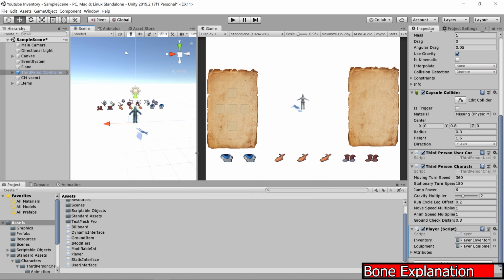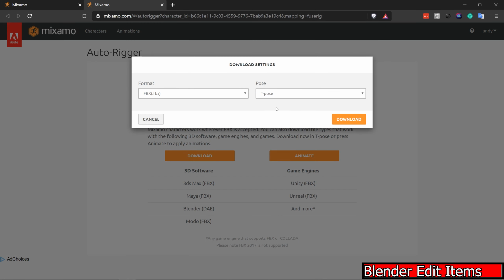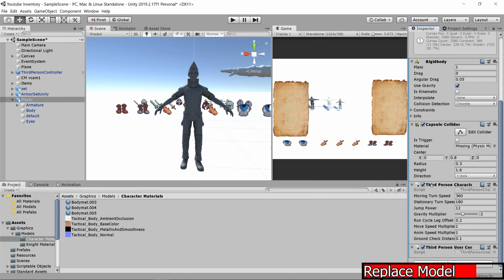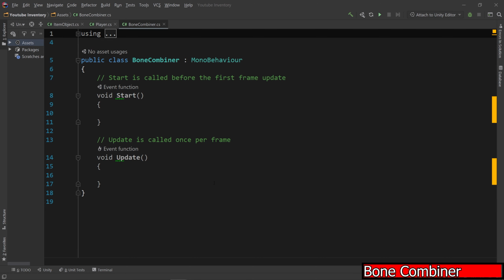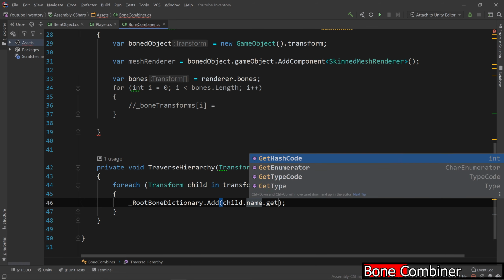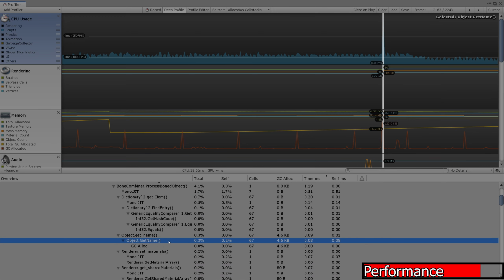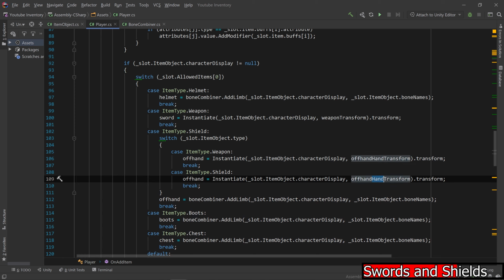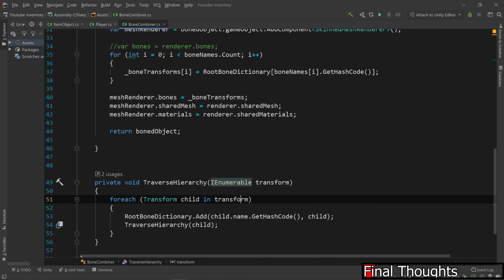Unity3D - 3D Model equipping | Scriptable Object Inventory System | Part 9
In this unity3D video, we will be going over how to equip 3D models to your character so that the items will move with your armatures bones